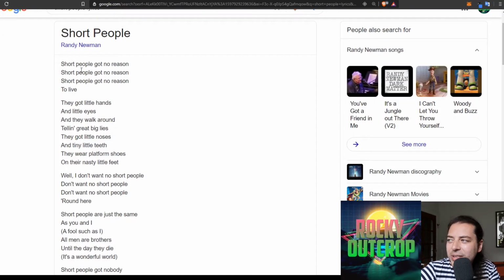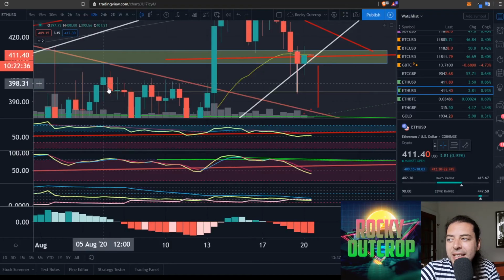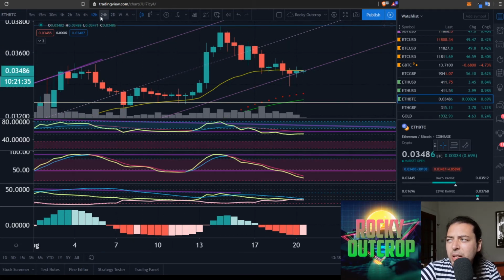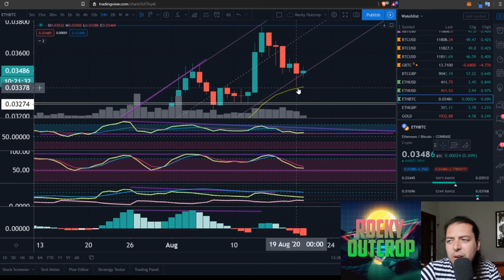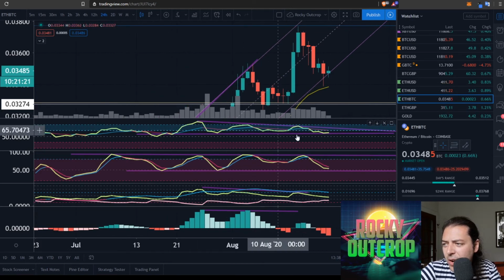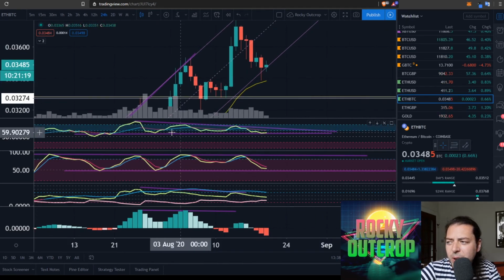Where them whales be at? Ethereum Technical Analysis ETH TA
Add me to your auto tips! Thanks! Filmed Aug 20 - Where do the whales be at yo? Ethereum been slacking and we can maybe see this thing drop down. Key levels of the 236 and others identified in this show along with all you need to know to trade this whether it goes up or down. All the best, hope you enjoy the ETHBTC and ETHUSD T.A

Oscillators:
RSI + Ema,
Stochastics
MACD